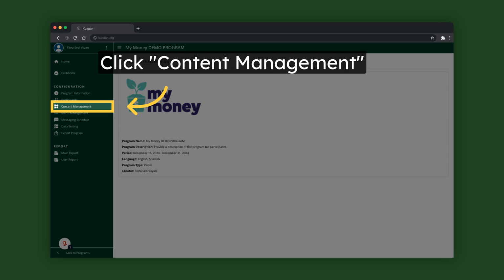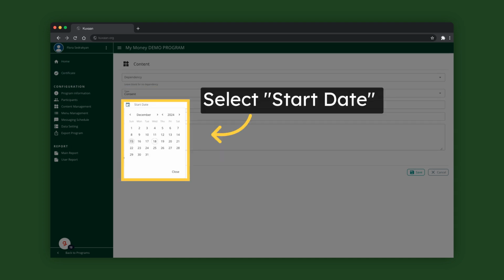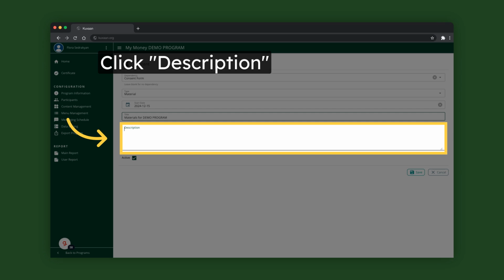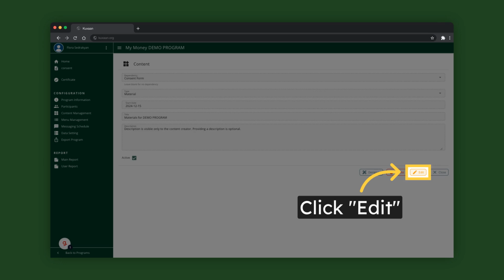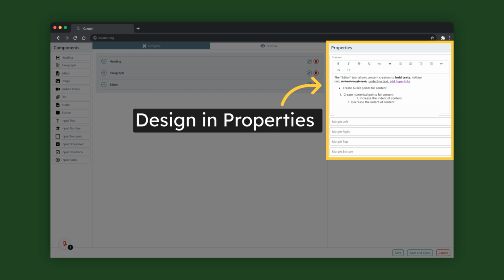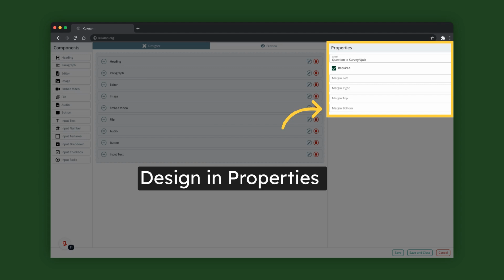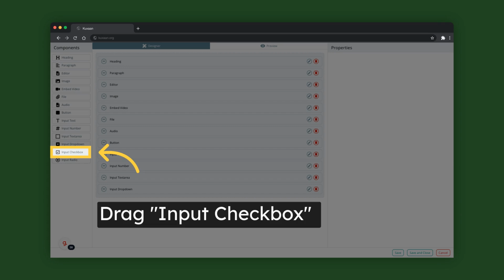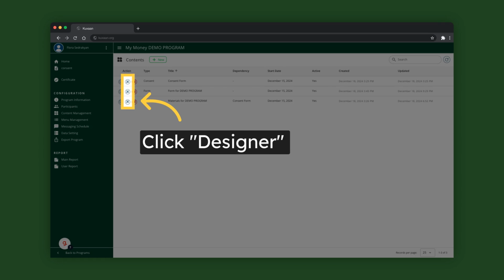How to Create and Design Contents for a Program on Kuxaan